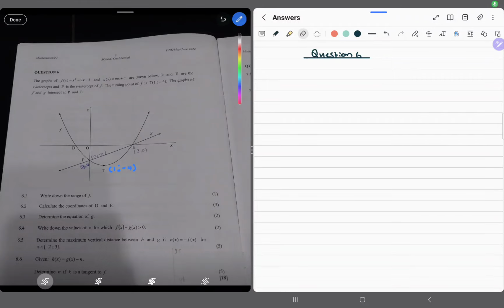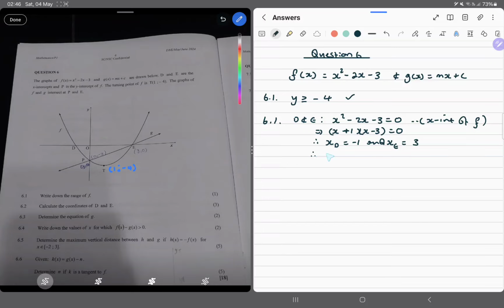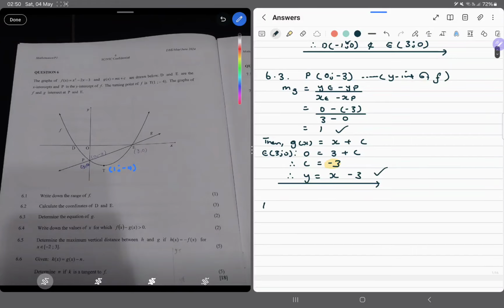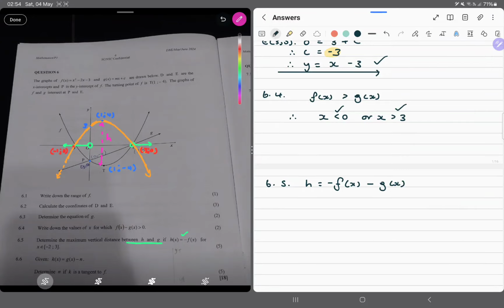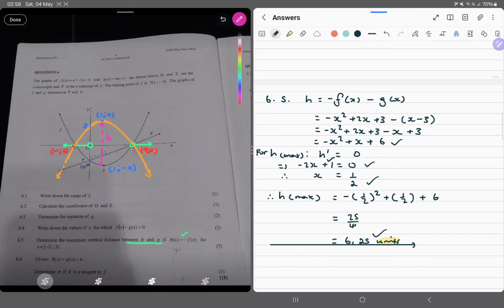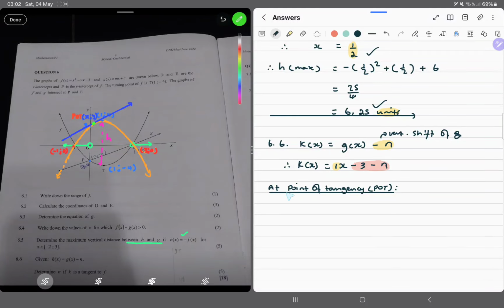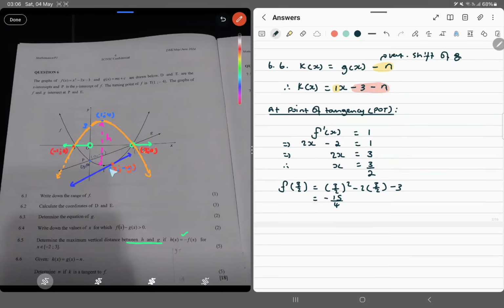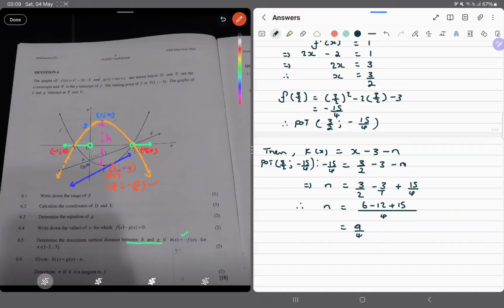Mathematics P1 Grade12/ May-June 2024: Question6 @ zamokuhlemakhamba